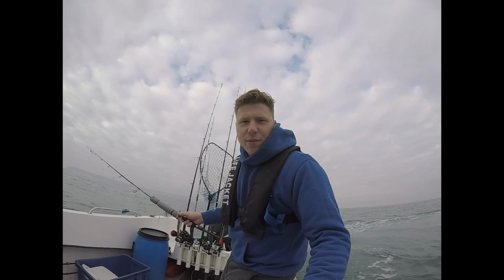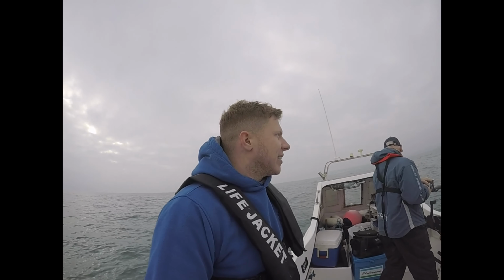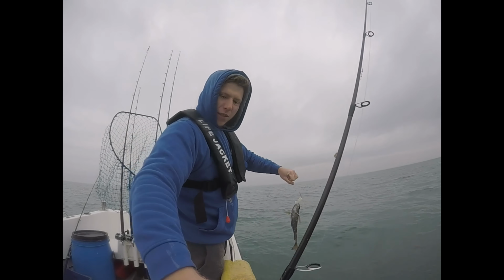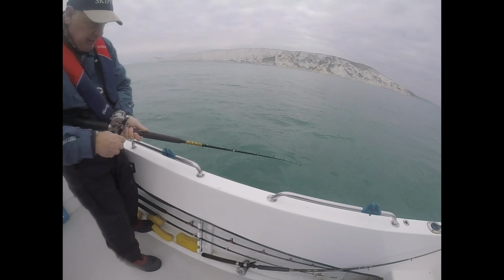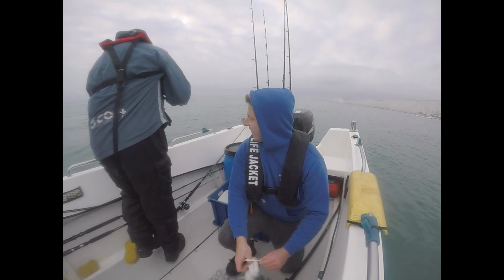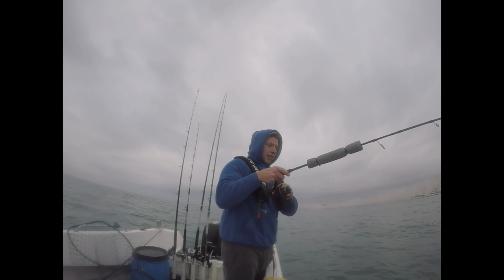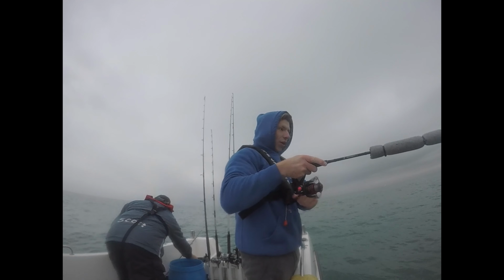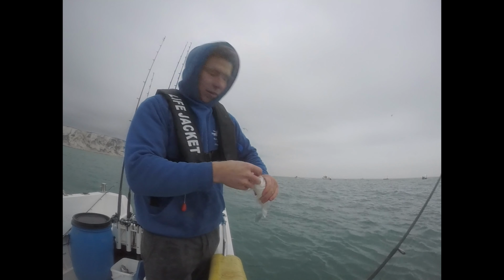BASS FISHING On the boat - SEA FISHING UK - BOAT FISHING UK - JAKE DAVISON PRODUCTION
bass fishing
Reef fishing
Boat fishing

This week I’m back on Niels boat. We tackle up to take on the famous “hole”.

We first head out to reefs to try and grab some live bait. Then it’s time to head over to the bass mark to see what we can catch

Sit back relax

Your watching a Jake Davison Production